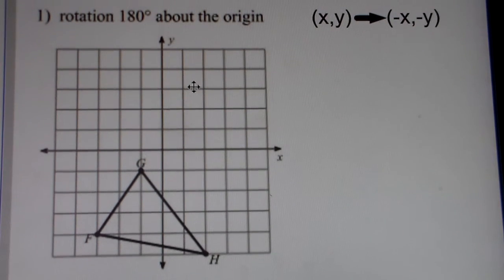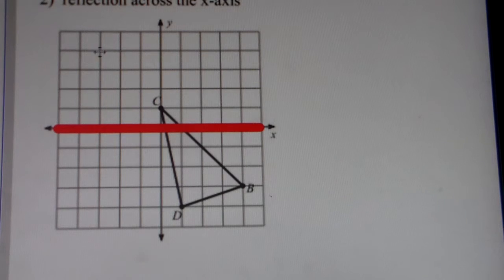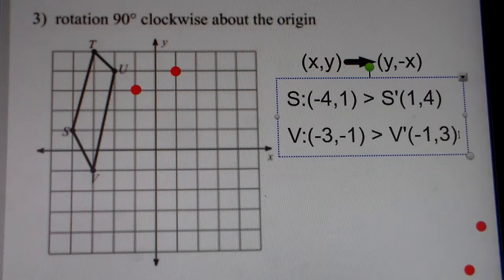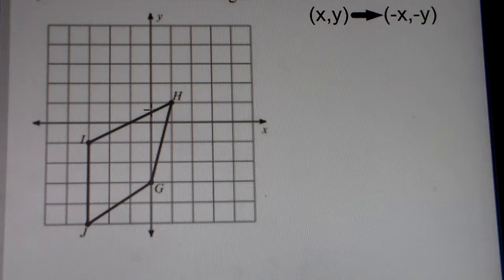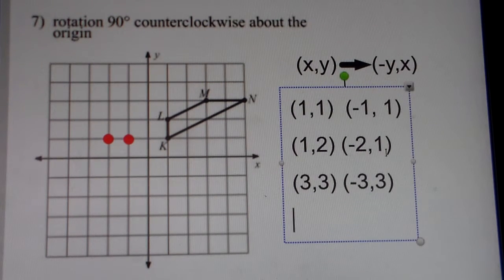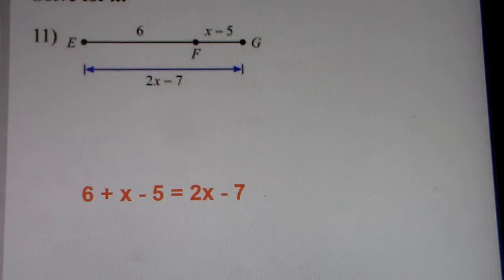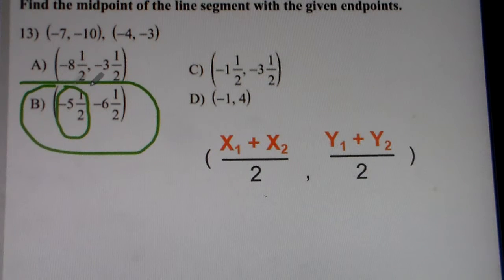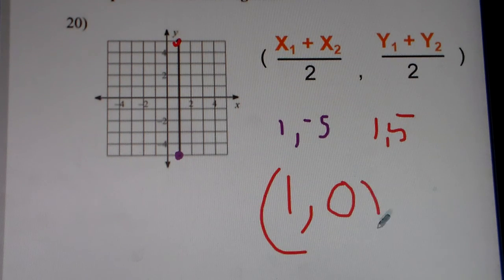Geo Final Review packet 1 pt1